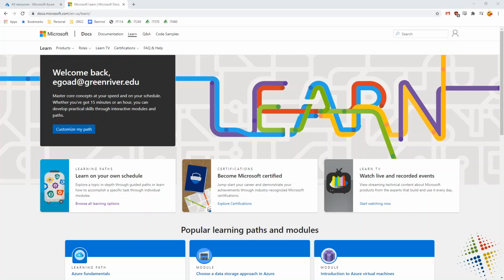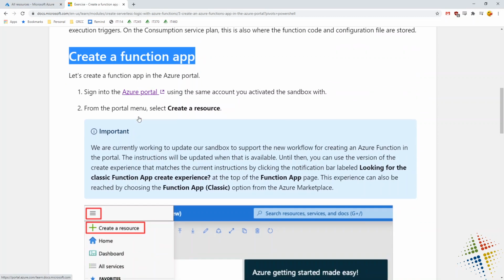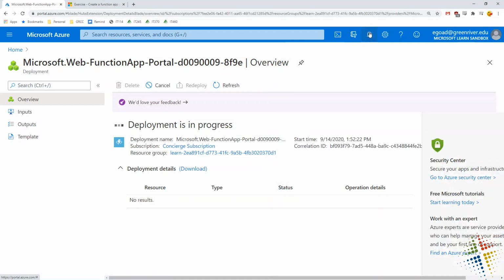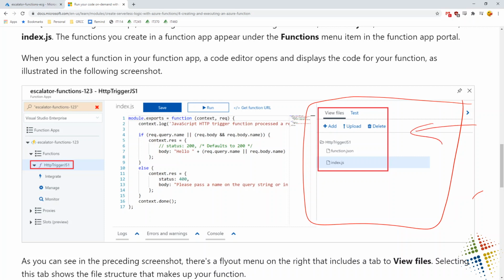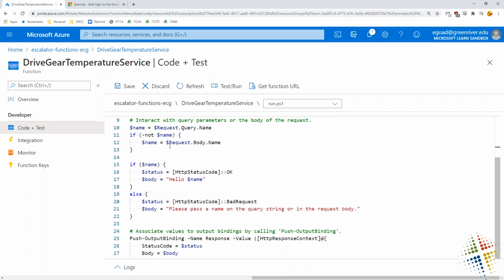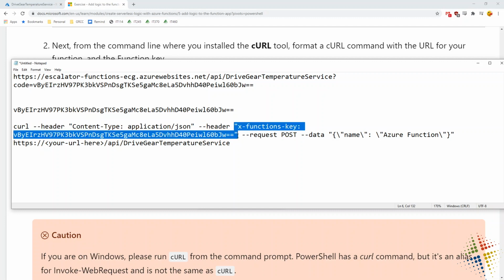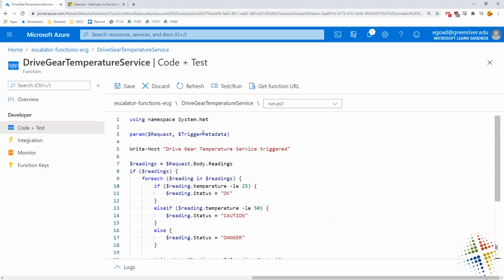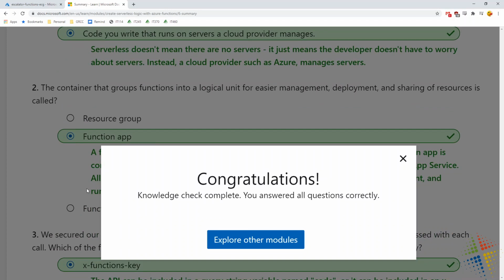Create serverless logic with Azure Functions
A walk-through of how to create a serverless function in Azure using the Azure Functions